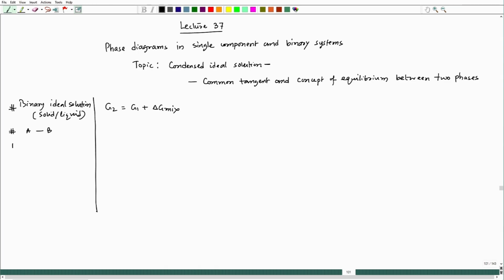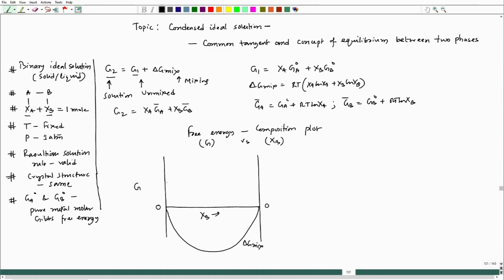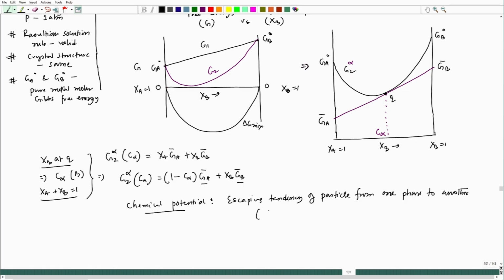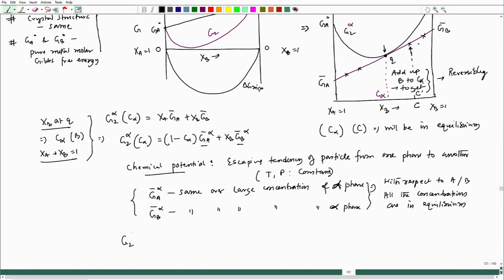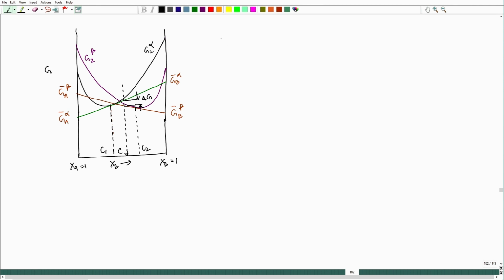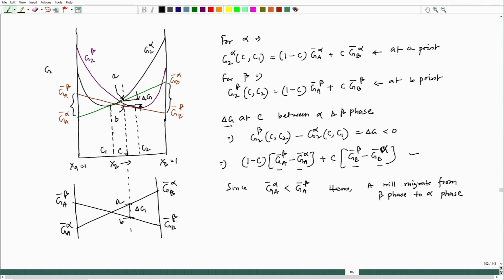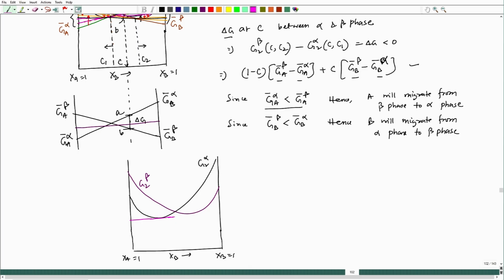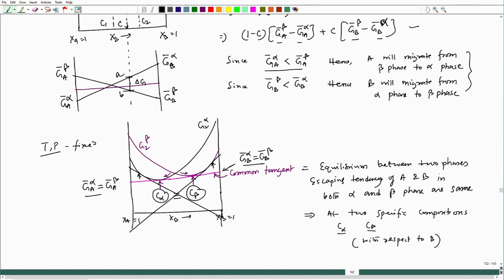Lecture 37: Condensed Ideal Solution- Common Tangent and Concept of Equilibrium between Two Phases.